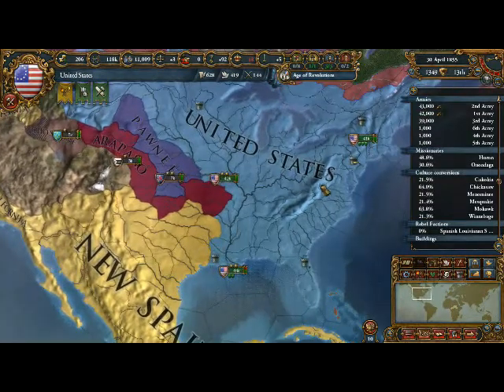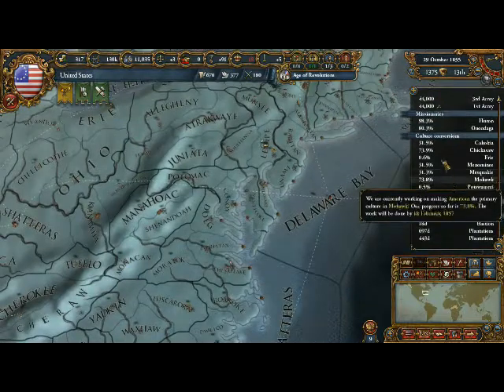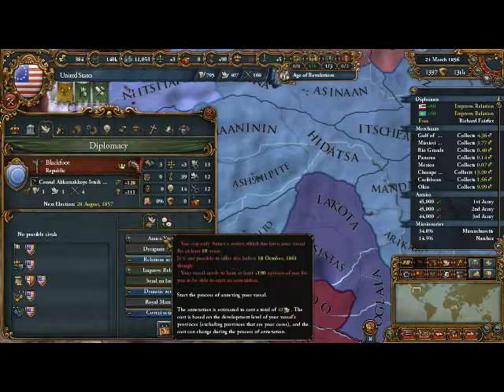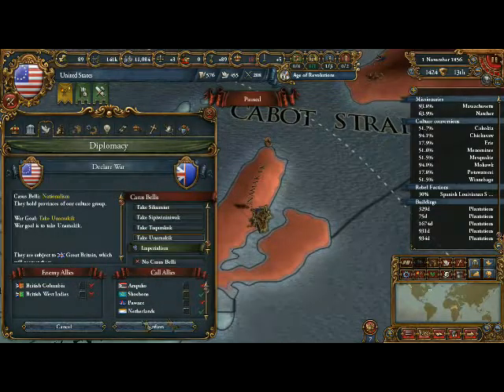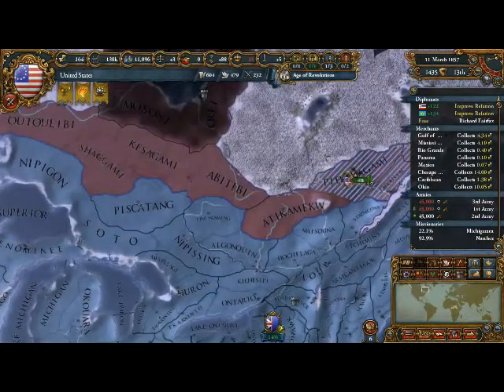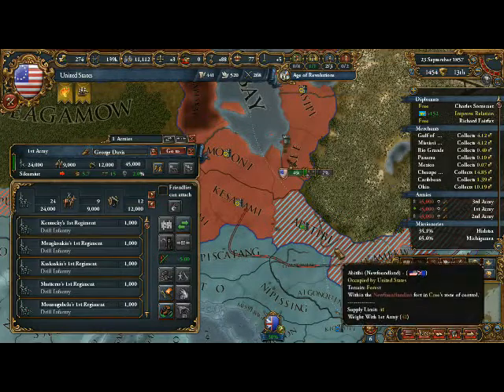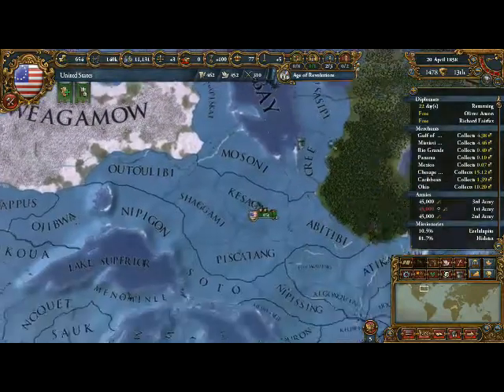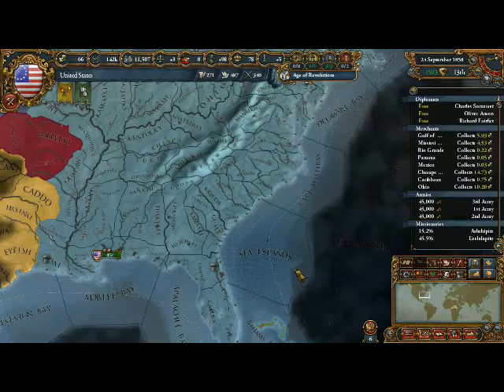Let's Play Europa Universalis 4 America 15